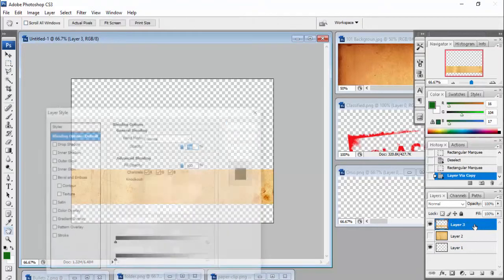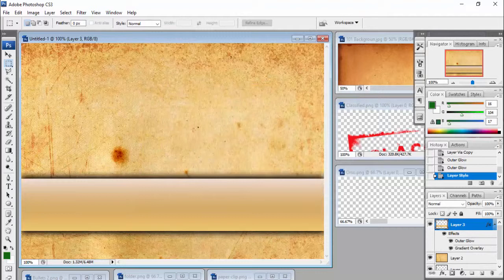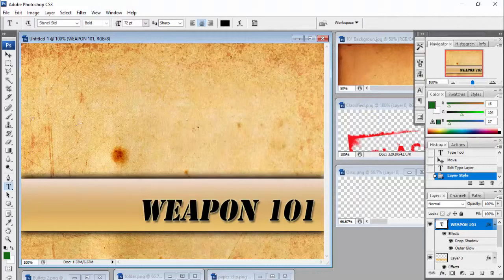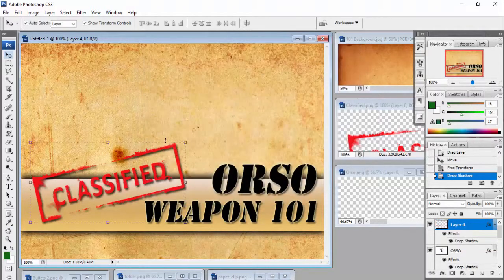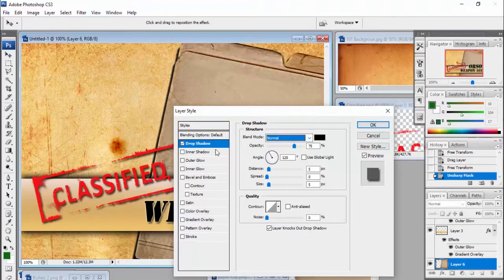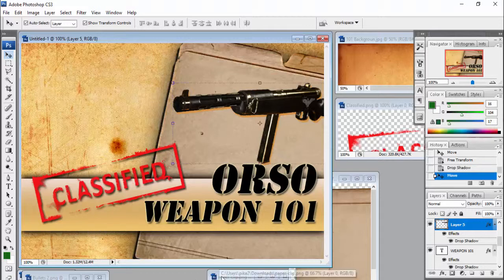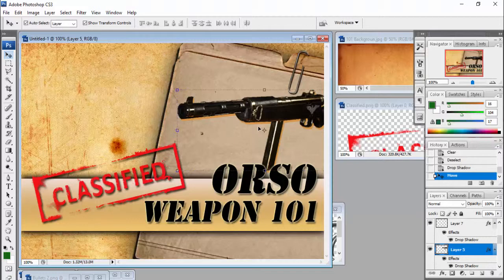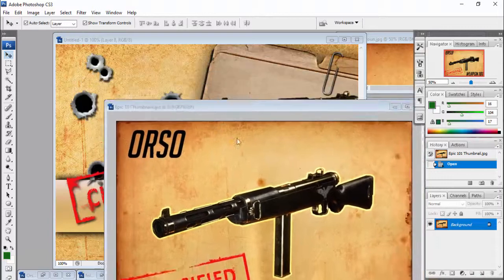Photoshop Tutorial - Improving Epics's YouTube Channel Thumbnails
Hi L4lila & D4Dad here, today's Photoshop Tutorial is with D4Dad who is guiding Epic on how to add some simple and effective changes to improve YouTube thumbnails.

We are not experts and these tutorials form part of the skills we are learning as we come across errors, issues or even cool stuff with PS as we develop our channel branding and content.

A huge thanks to Epic for spending the time with us to help out.